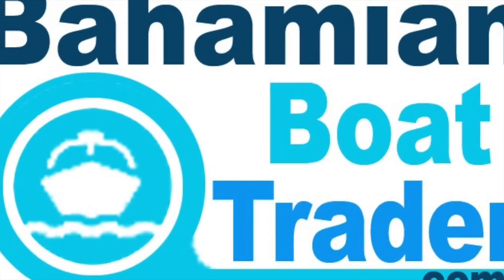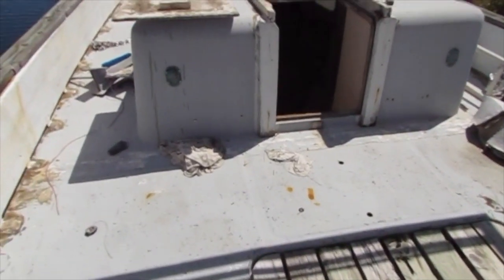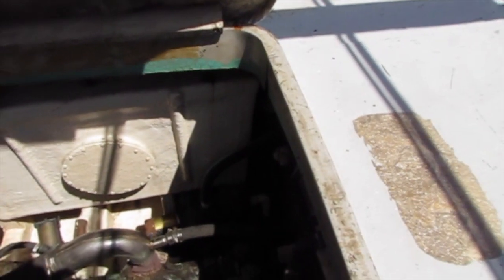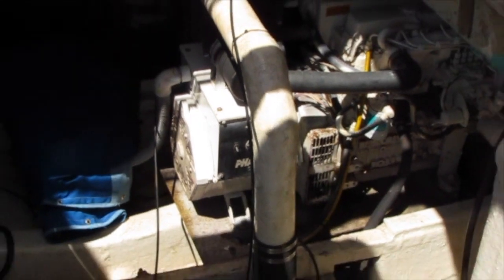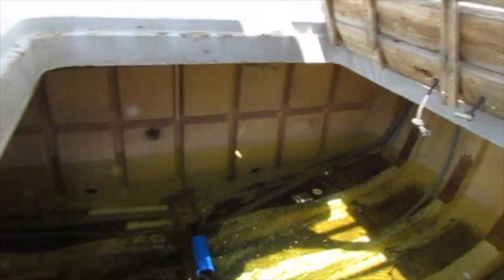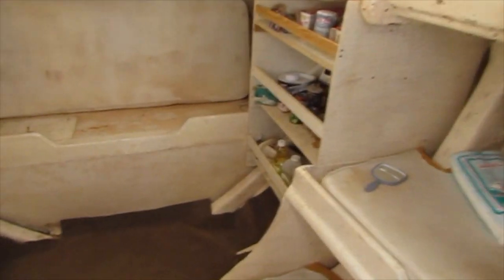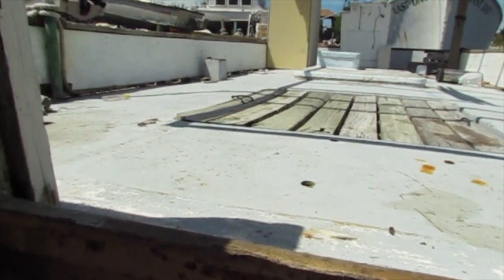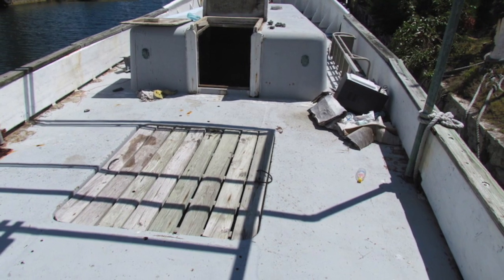49 Foot Live Well Fishing Boat For Sale Bahamas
This 49 foot fiberglass fishing boat is powered by a Isuzu 6 cylinder diesel engine. Features include a 21 kilowatt Kubota diesel generator, large fish hold that holds 120 kits and has a measurement of 12 foot by 12 foot by 6 foot live well capability as well using pumps to keep fish and crawfish alive. Recent engine upgrades include a new drive shaft, new rudder post, new transmission, calibrated prop, new packing for stuffing box. Has a 40 gallon fresh water tank. The front cabin has five air-conditioned bunks, 1/2 galley, autopilot, electric anchor puller, GPS. Comes with a canvas cover for. Large portion of the boat providing shade. Head located at stern of boat. Bahamas duty paid. Price $69,000.